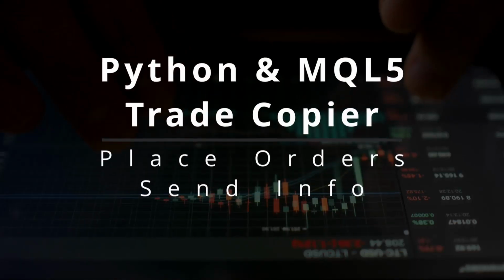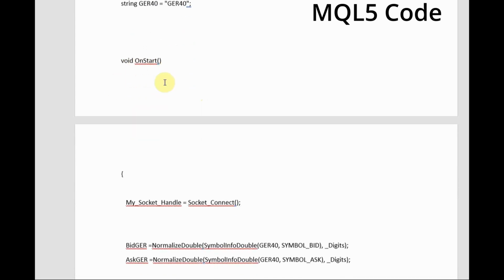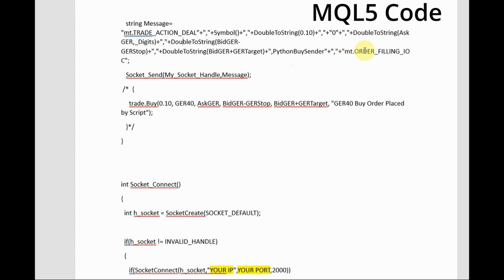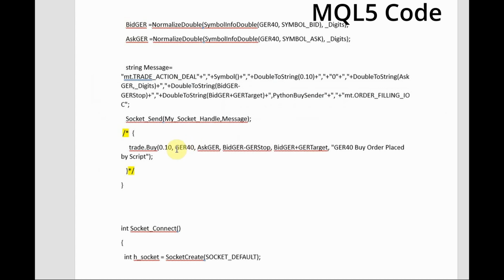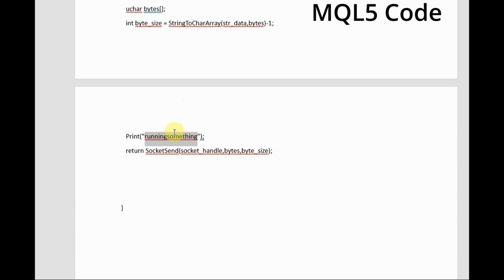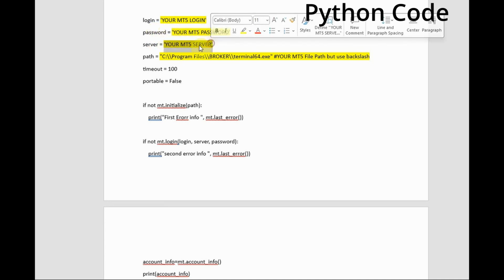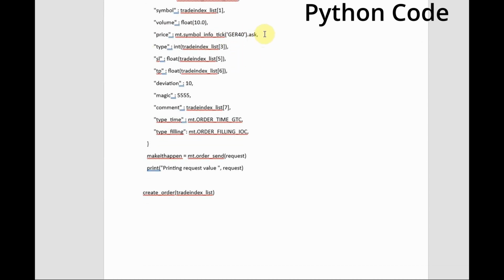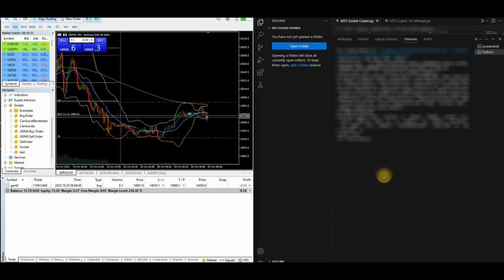How to make Trade Copier for MT5 with Python and MQL5 Tutorial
This video shows you how to place a trade using MQL5, send information through a python socket (over local internet) and then send an order to another MT5 platform through python.

This copier solves a number of issues faced by multiple platform/broker traders. PAMMS don't always allow multiple brokers, and splitting the financial risk is important. Native MT5 EA copiers can slow the computer and running multiple platforms on the one machine can impact trading speed.

Why this copier is useful - Faster, Less Lag, Smoother, Separate Risk
- Fast trading copied over the internet to another computer.
- Reduce lag and performance issues on the main trading computer
- EA copiers run ontick (every price movement). The send script runs once to output.
- The python script picks up the trade on the other computer, separate to the MT5 platform
- Since MT5 receiver side doesn't have an EA running on tick, the platform itself is able to run smoother and place the order at a faster rate.
-Adjustable risk and timing settings (only trade on Monday's, risk 2 times risk or half risk, only trade once or twice for the day etc.) *Custom settings, reach out in comments if you want custom help.

This video contains information on trade.Buy and socket server for MQL5 plus receiving a message in python from MQL5 via a socket and also using an index in python to create orders.